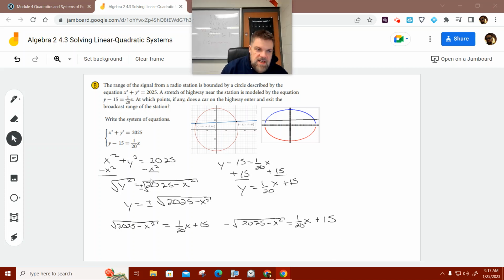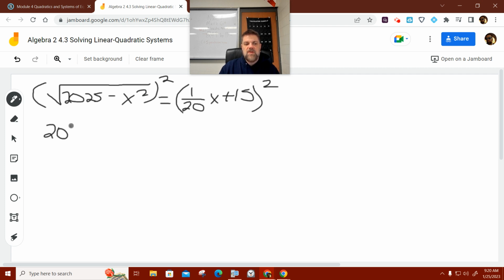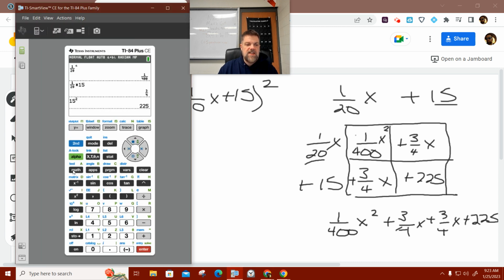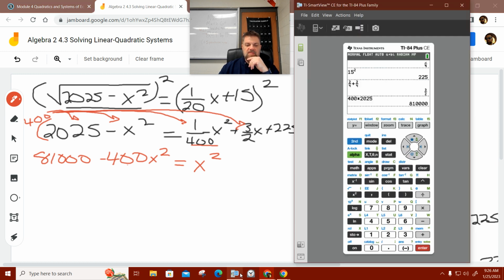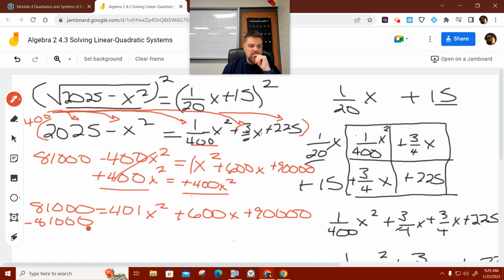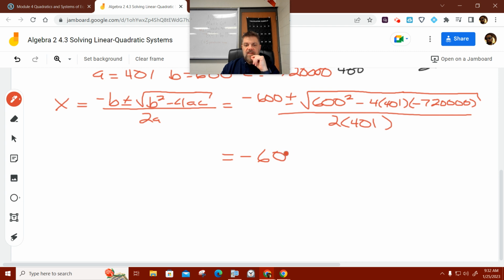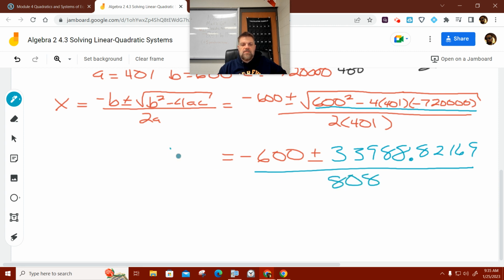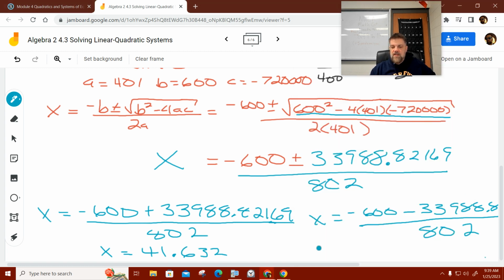Algebra 2 4.3 Solving Linear-Quadratic Systems Example 3B Part 2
Tom Adams teaches his students how to find the solutions of linear / quadratic systems.